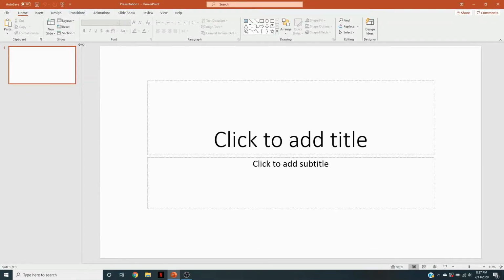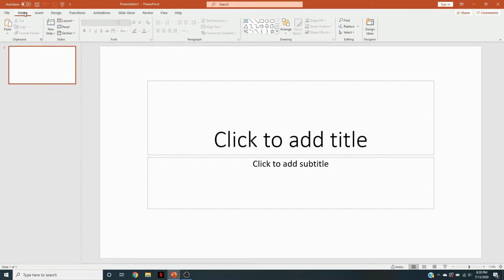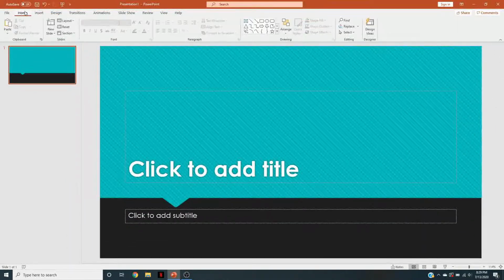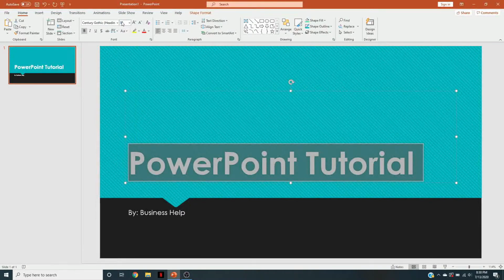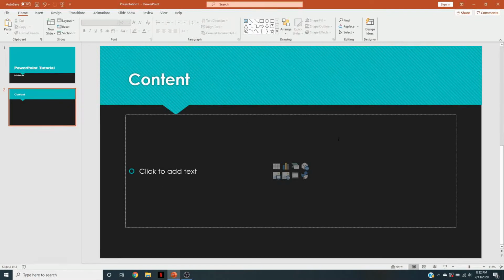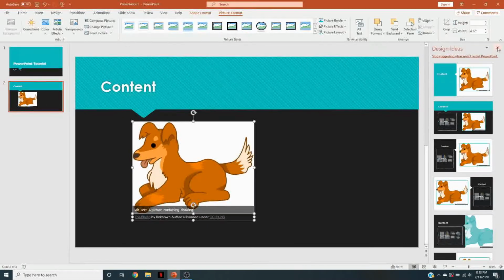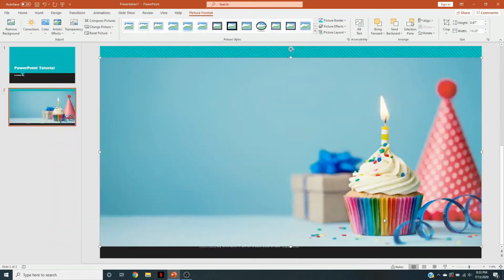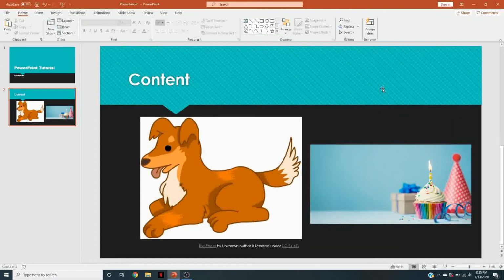PowerPoint Beginners Guide Part 1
This is a tutorial over the basics of how to use PowerPoint!